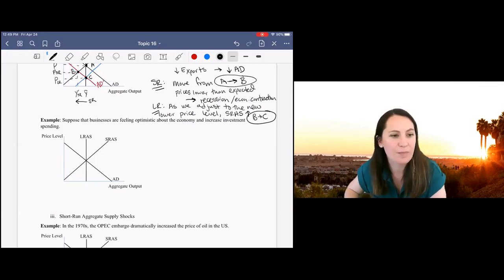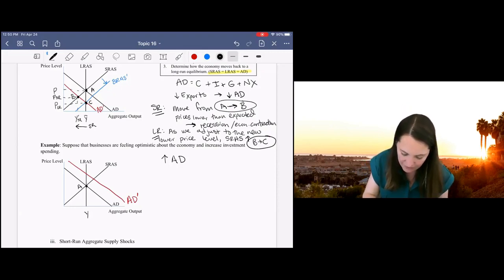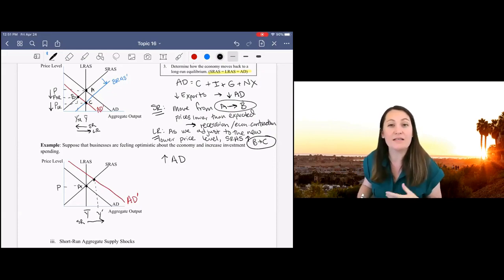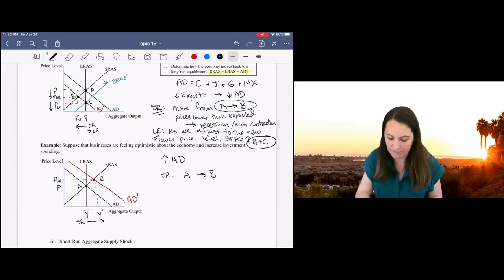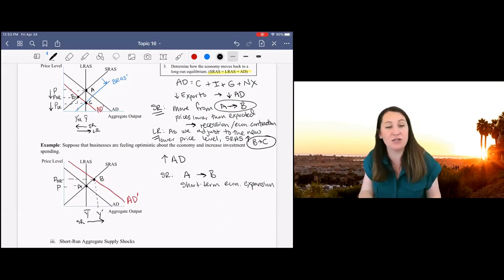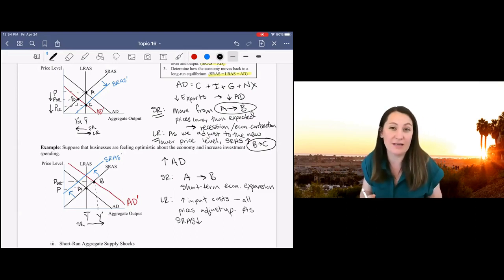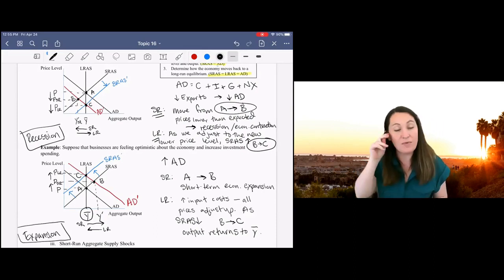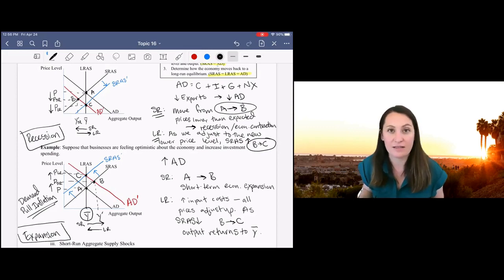13.20 AD Shock (Expansion)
13.20 AD Shock (Expansion)